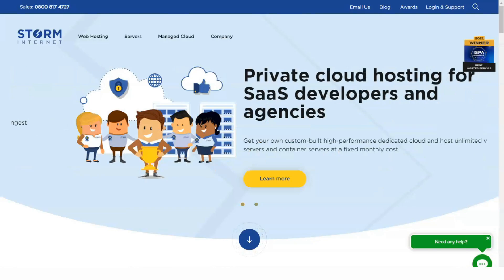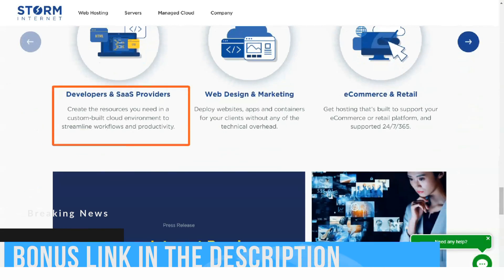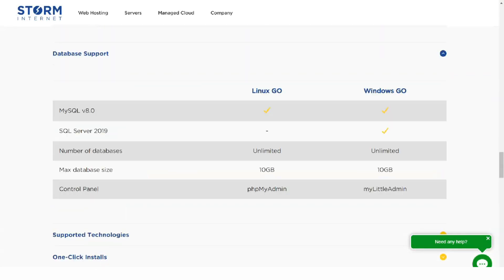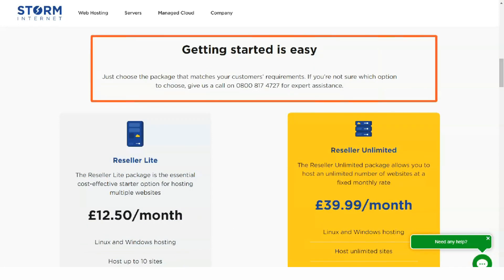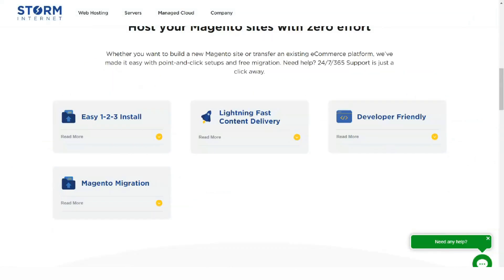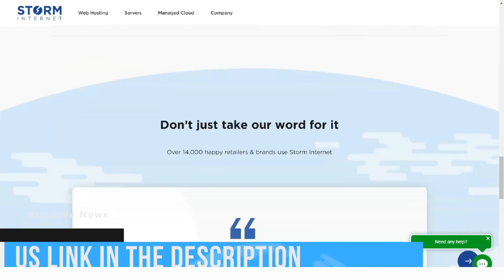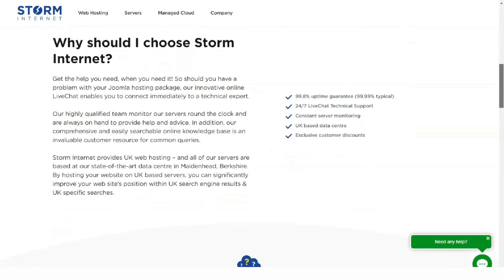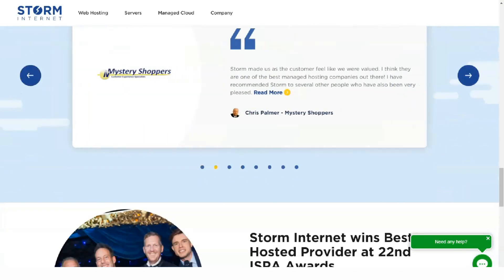Web Hosting For Wordpress - Watch This Video and Find Out How to Start Make Money Online Today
Hosting provider Storm Internet focuses on providing the best service for small businesses; that's why the offered prices are very competitive. Storm Internet has been providing its services for 16 years.
Uptime is an essential parameter for a hosting provider. In the event of server downtime, you will lose traffic to your site, along with your potential customers.
Storm Internet claims that their typical uptime is 99.99%. However, their uptime guarantee in their SLA is 99.8%. Thus, this would be a valid number to estimate uptime.
You can choose between two hosting packages at Storm Internet - Linux and Windows. Which one you choose depends on what platforms your site needs.
If you use WordPress or phpBB, choose Linux, and if your site needs specific Microsoft products such as ASP.NET and SQL Server, select the Windows package.